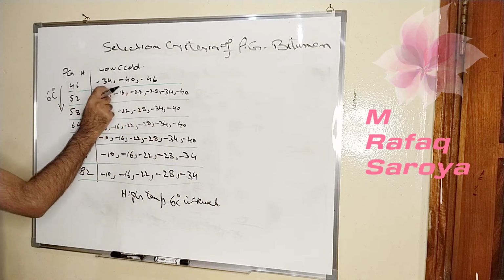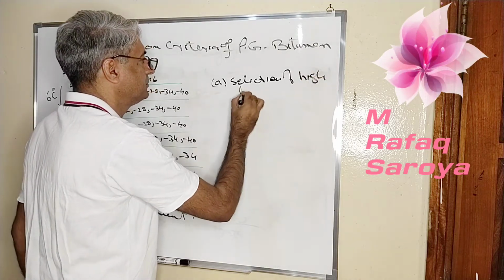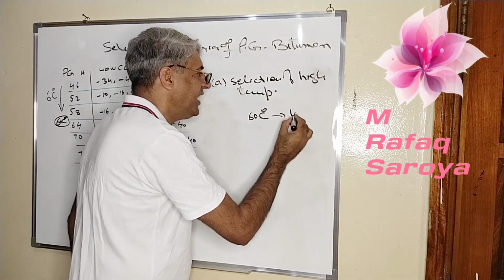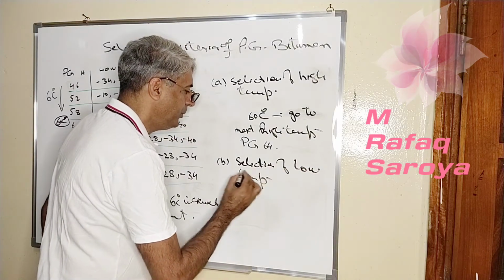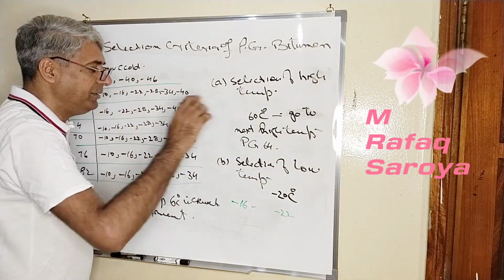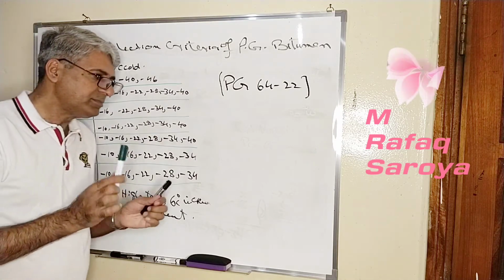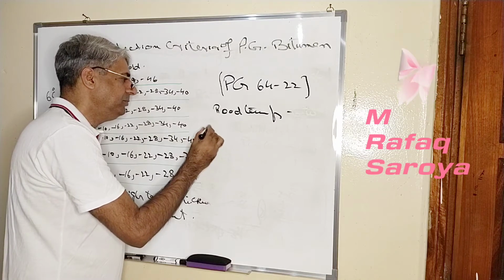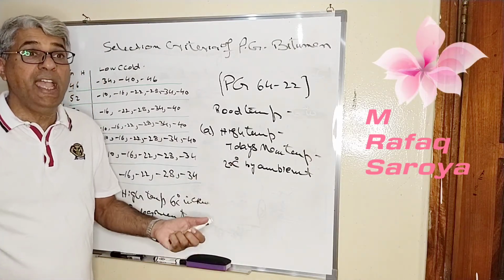Lecture 2 The Performance Grade Bitumen Selection Criteria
In this video the procedure is provided briefly about the selection criteria for PG bitumen to be used for HMA.